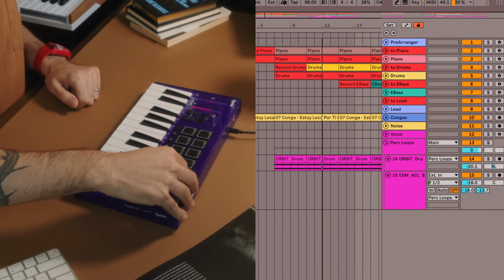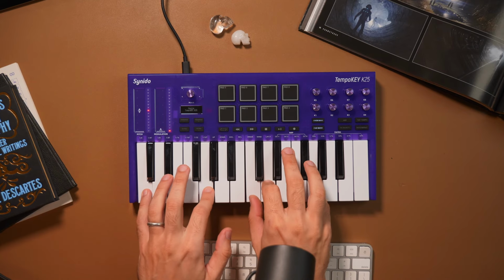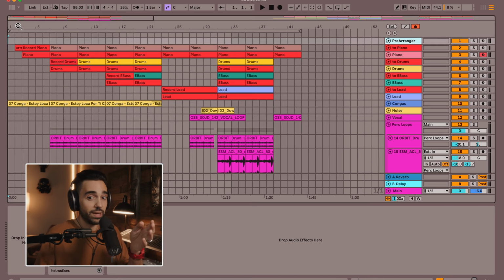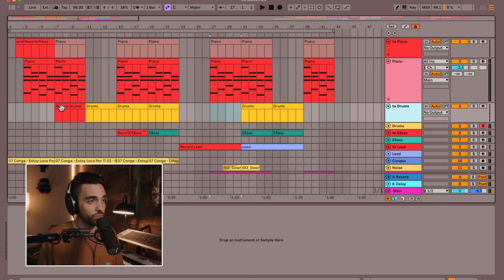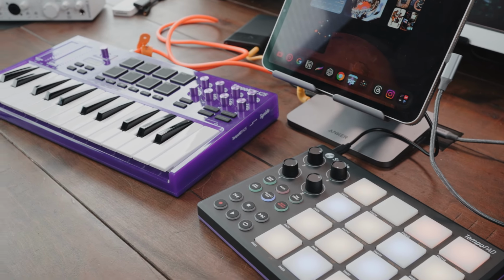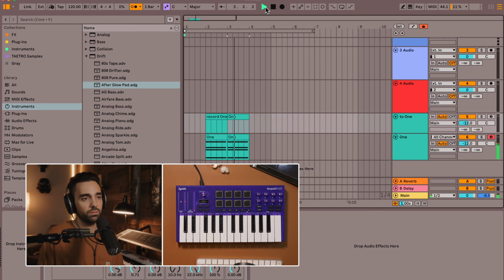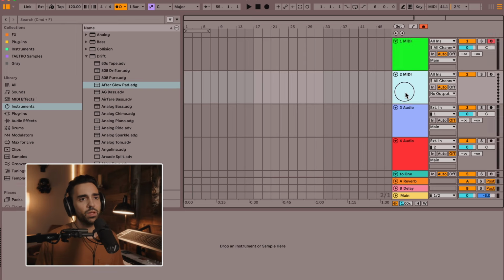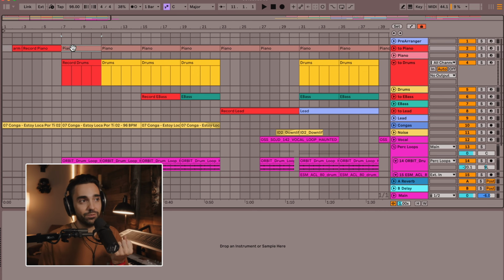The BEST new Looping Feature in Ableton Live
an awesome looping device that can be used with any MIDI controller!

Synido TempoKEY K25
Offer valid until July 18, 2025 at 11:59 PM PDT

00:00 New Way To Loop!
00:19 Performance Demonstration
02:06 For All MIDI Controllers...
02:34 Performance Pack
03:15 Track Setup
03:32 Clip Setup
04:11 Demonstration
04:44 Full Process With Drums
05:42 What Makes The TempoKey Cool
06:53 PreArranger Setup Guide
08:28 Manual Clip Creation
09:42 Manual Track Setup
10:26 Perfect For More Complex Arrangements
10:38 With A Couple Caveats...
11:56 Do You Want More Features Like This?